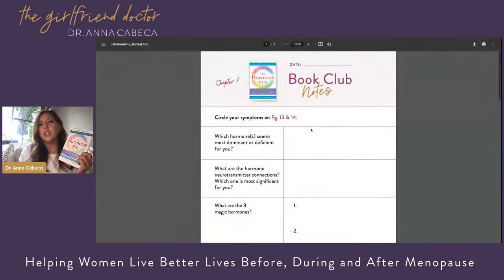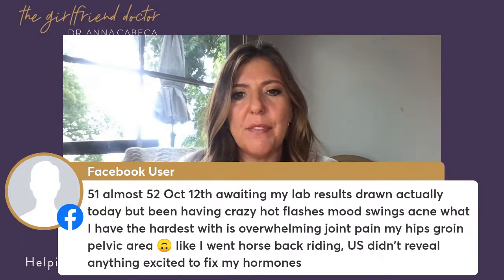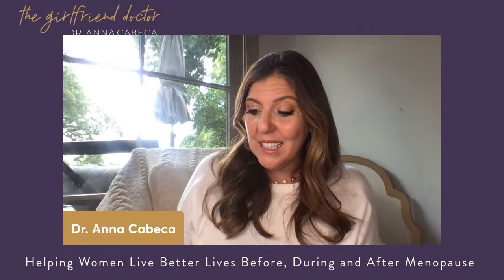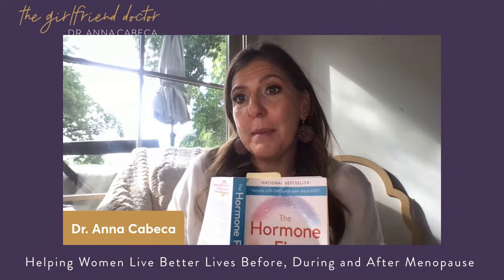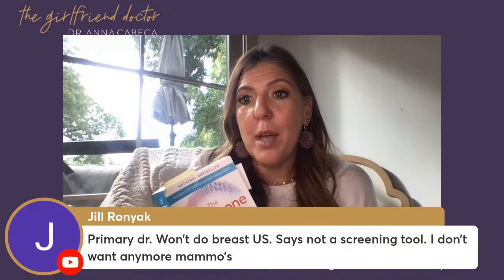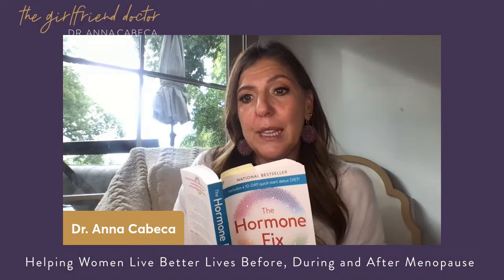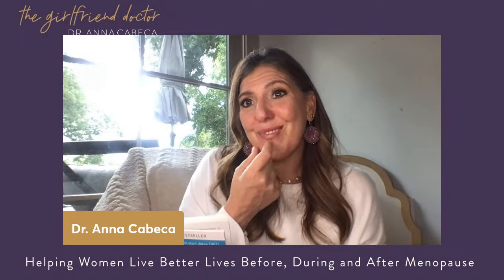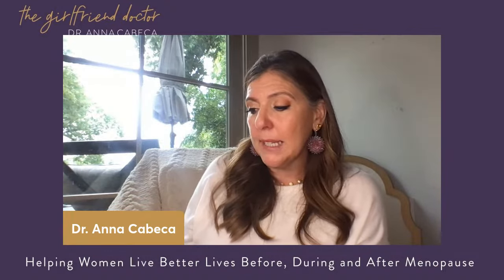The Hormone Fix book club with Dr. Anna Cabeca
"It takes more than hormones to FIX your hormones!"  - Dr. Anna Cabeca
The Hormone Fix Book Club.  Chapters 1 &2
Subsribe to my newsletter to get email updates

Join me in a chapter by chapter conversation of the multiple things we do have control of and power over to live our best lives!

NATIONAL BESTSELLER • THE HORMONE FIX •  (now in paperback!)
For women approaching or in menopause, a revolutionary diet and holistic lifestyle program for easier weight loss, better sleep, diminished hot flashes, a clearer head, and a rejuvenated sex drive.

“Hormone balance is within reach, and this is the definitive guide for reaching that goal.”—David Perlmutter, MD, author of Grain Brain

As women approach menopause, many start to experience the physical and emotional indignities of hormonal fluctuation: metabolic stall and weight gain, hot flashes and night sweats, insomnia, memory loss or brain fog, irritability, low libido, and painful sex. Too often, doctors tell us that these discomforts are to be expected and that we will have to wait them out during “the change”; some of us even agree to be unnecessarily medicated. But Dr. Anna Cabeca’s research and experience with thousands of her patients show that there is a fast-acting and nonpharmaceutical way to dramatically and permanently alleviate these symptoms.

Join live Wednesdays 2pm PT/ 4pm CT/5pm ET weekly in September.